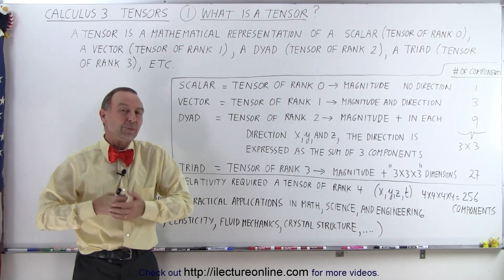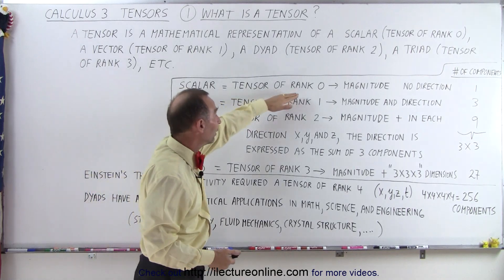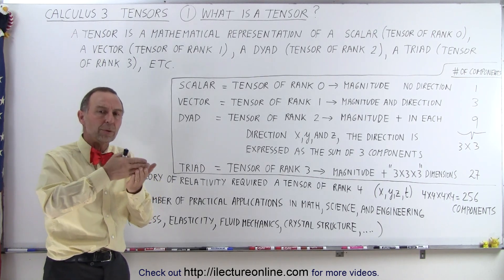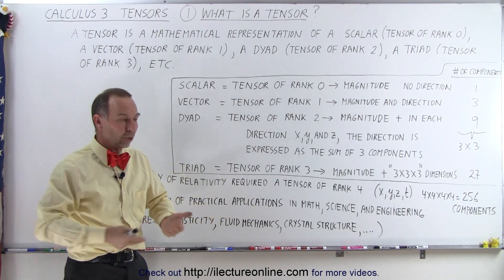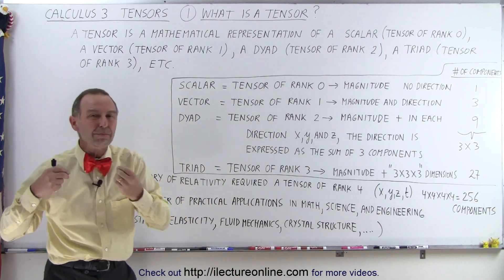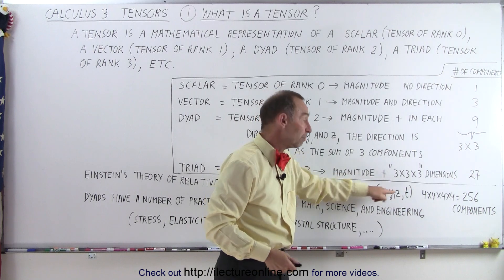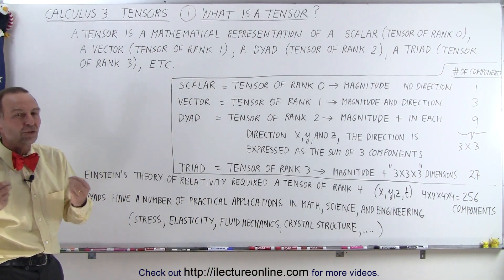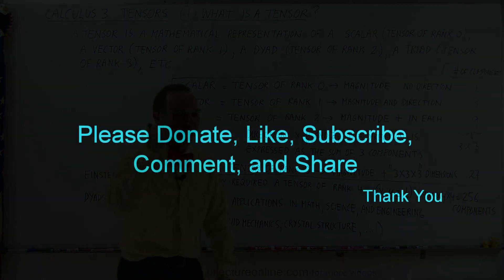Calculus 3: Tensors (1 of 28) What is a Tensor?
In this video I will explain what is a tensor. A tensor is a mathematical representation of a scalar (tensor of rank 0), a vector (tensor of rank 1), a dyad (tensor of rank 2), a triad (tensor or rank 3).